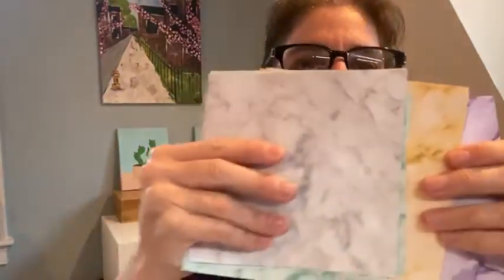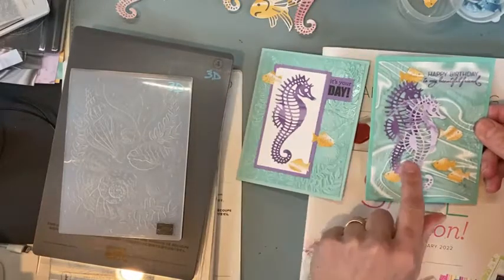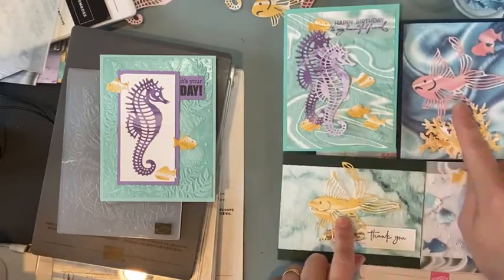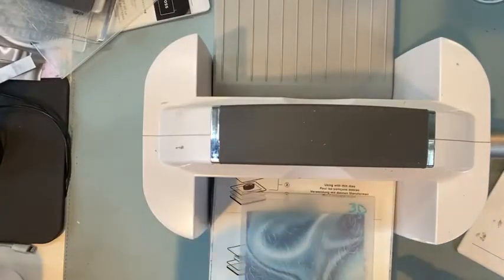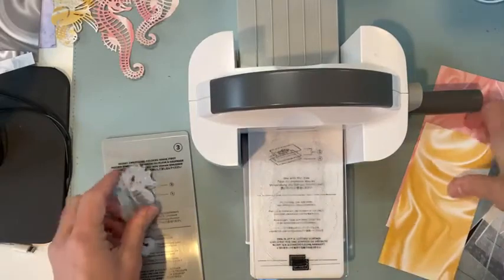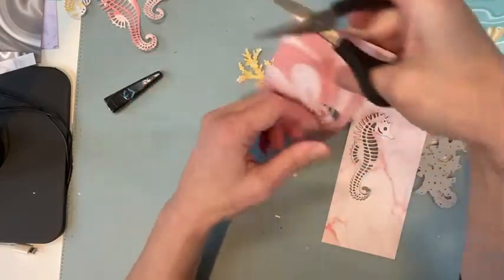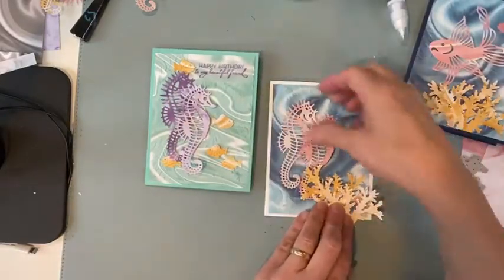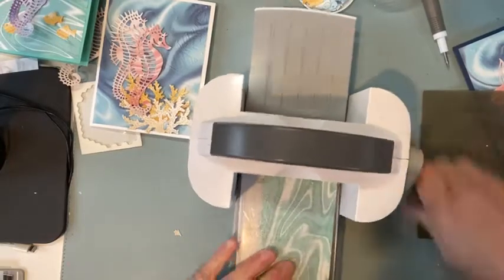Marbleous Sealife Cards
This is a recording of a 2/22/22  Facebook Live.
In this live, I show you how to create the seahorse & fish from the Seascapes bundle and Seashells 3D Embossing Folder using the Simply Marbleous Sale-a-bration paper.  Instant coloring and texture for the sea creatures and cards.  I love the effect.